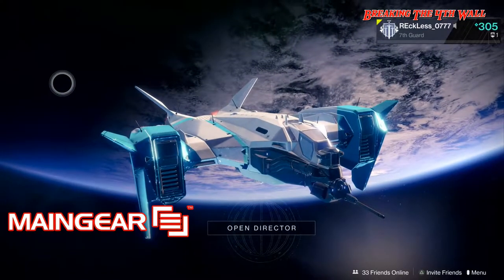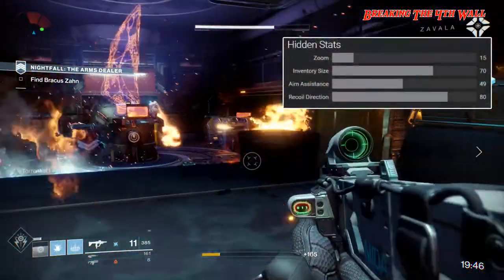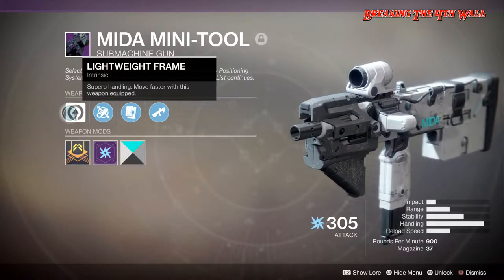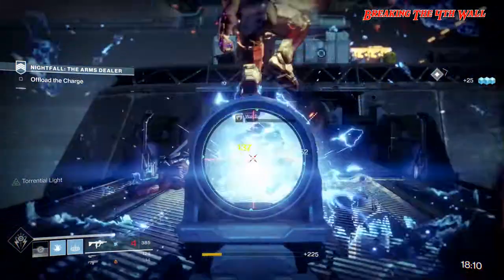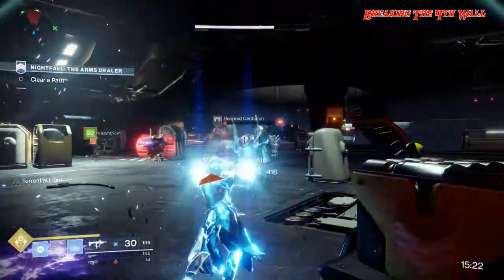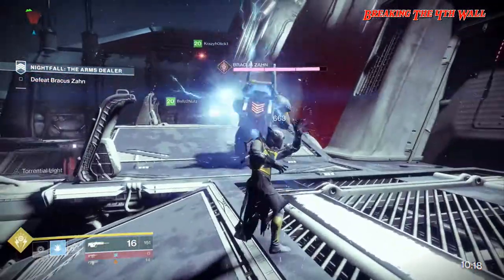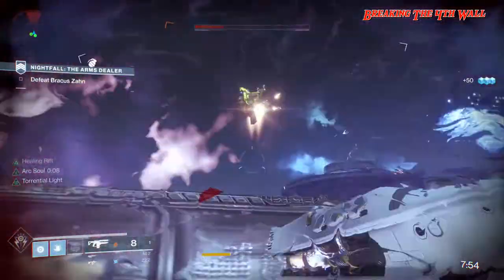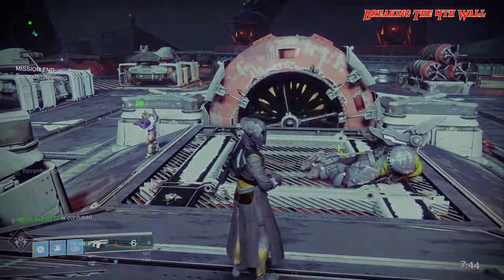Destiny 2 LEGENDARY REVIEW - MIDA Mini-Tool!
Today we are gona do a Destiny 2 Legendary Review on the new Submachine Gun, MIDA Mini-Tool.

If you enjoyed the video, a positive rating and comments are always appreciated!

SPECIAL THANKS TO:
Spliced Frame and DPro
For my intro/outro as well as my tracks!